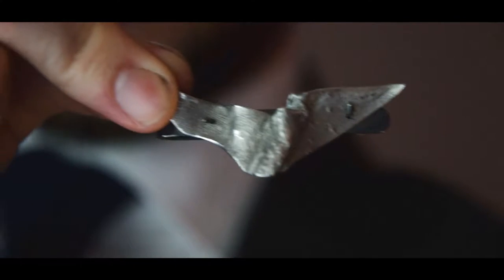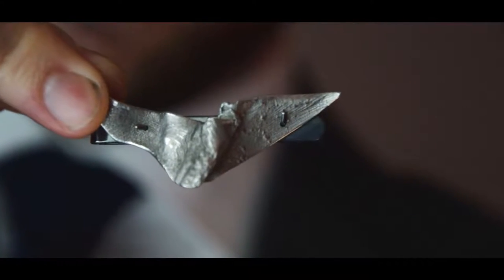WORK #47 Gentlemans Jewellery - How To Tie Slide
So in this video I show you my new creations, some pretty awesome tie slides! one for the gentlemen out there! I also give a little tutorial on wear you should wear such an item, hope you enjoy this video I tried making it more interesting etc so let me know!

Etsy shop